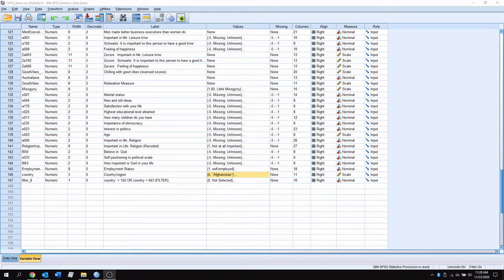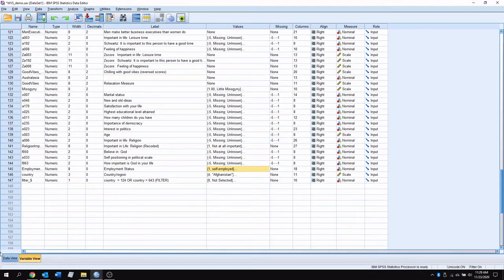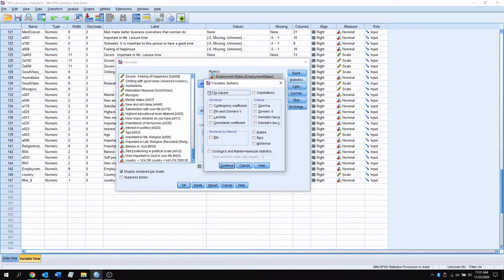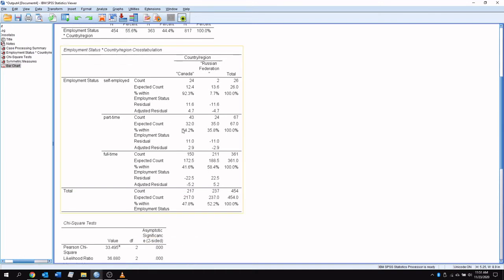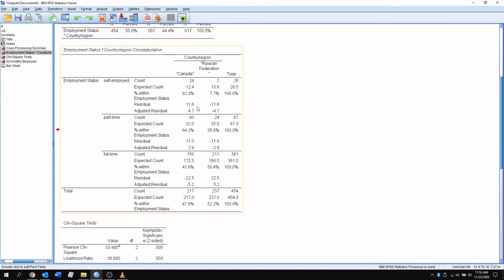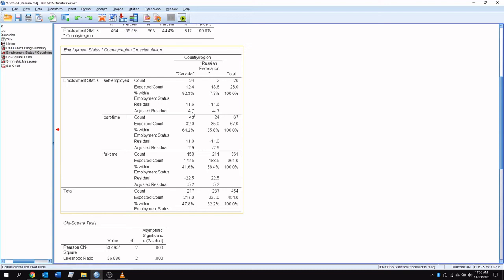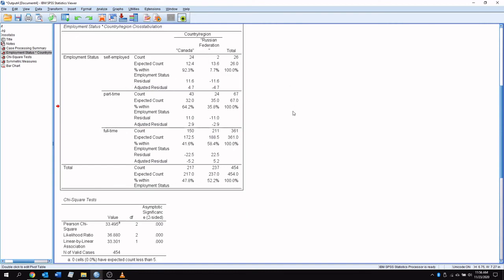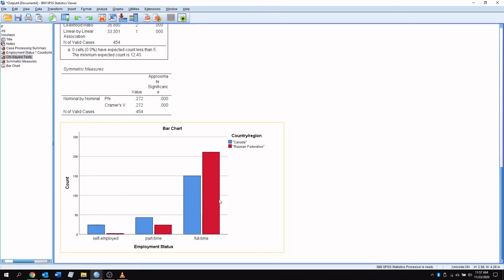15 Chi Square